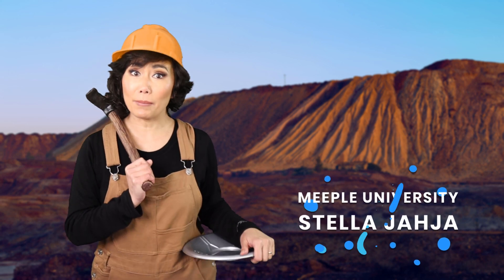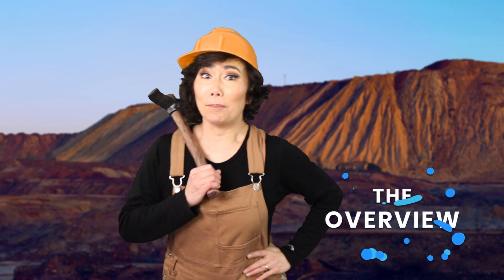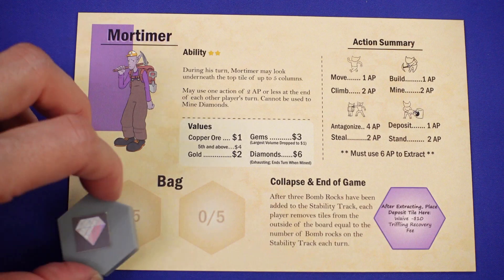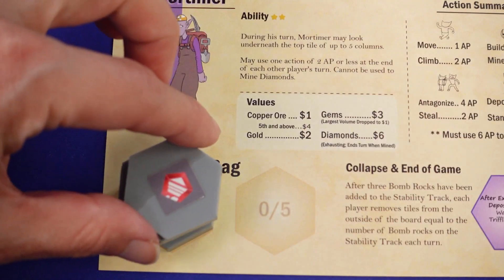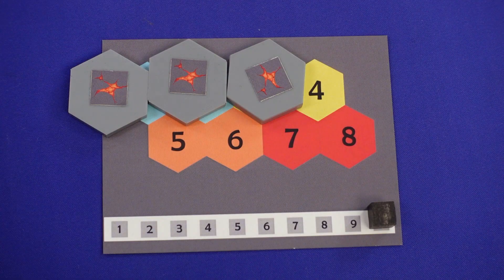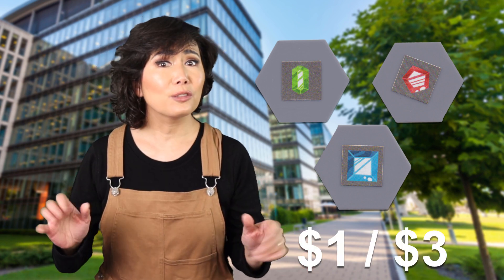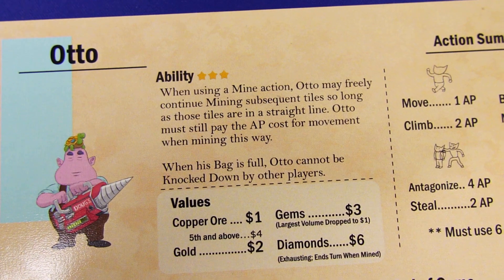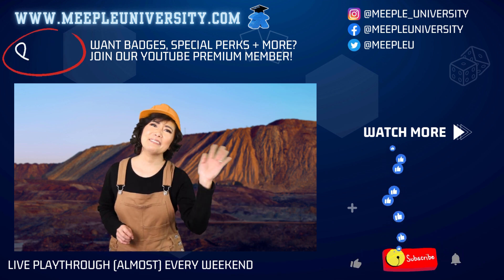Strange Orbit Undermine⛏️🪨 - 3D Puzzle and Strategy with a little Economy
Strange Orbit Undermine board game - it's mining time, 3D! 10 action points, use it wisely to move, climb, mine. Watch opponents as the price could varies according to supply and demand!

INDEX
00:00 Hello and welcome to Undermine
00:17 The theme
00:43 The details
00:53 The overview
04:38 Memorable moments